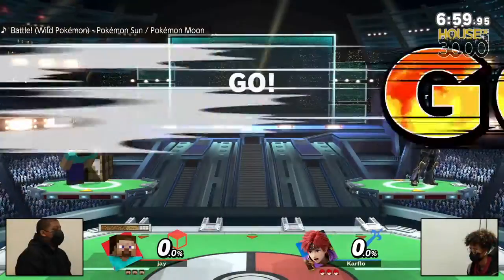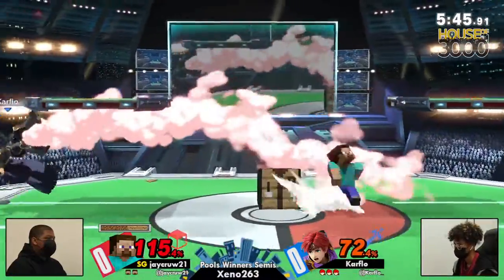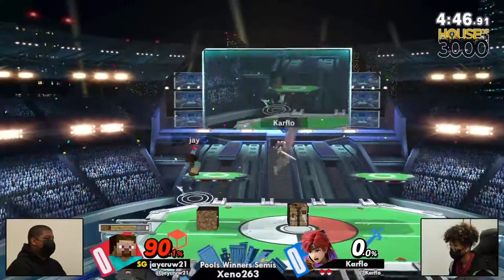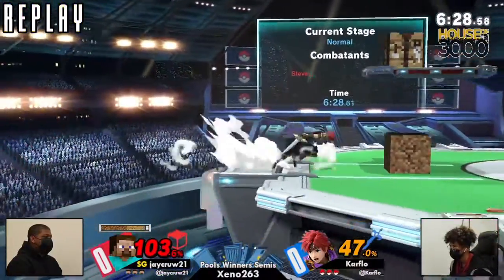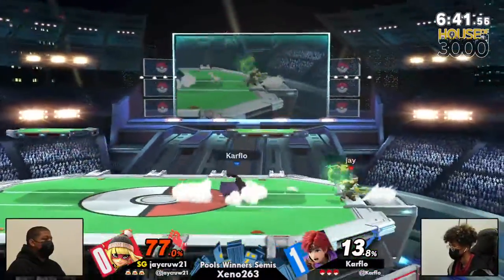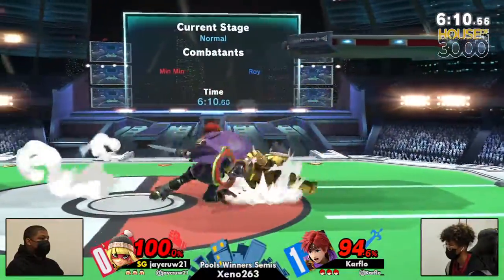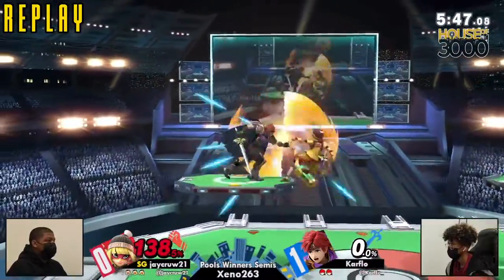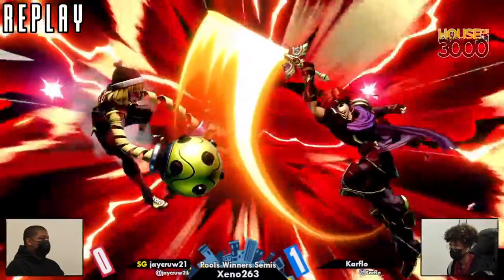[Smash Ultimate] SG | jaycruw21 vs Karflo - Xeno263 (Pools Winners Semis)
SG | jaycruw21(Steve, Min Min Black-Yellow) vs Karflo(Roy Purple)

Commentators:
 - CS | UBL (@UblSoul)
 - FourceArmor (@FourceArmor)

Venue Fee: $8
Singles:   $7
Doubles:   $5

Venue Address -
21 Ludlow